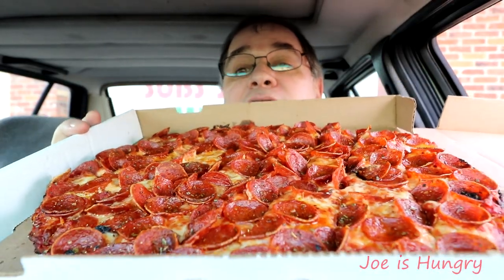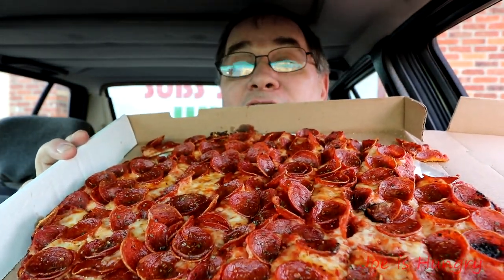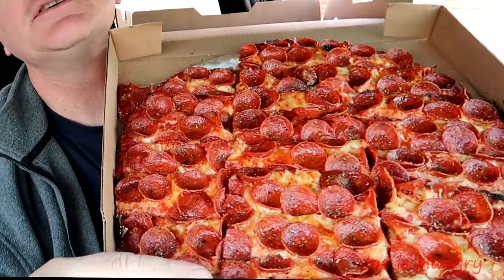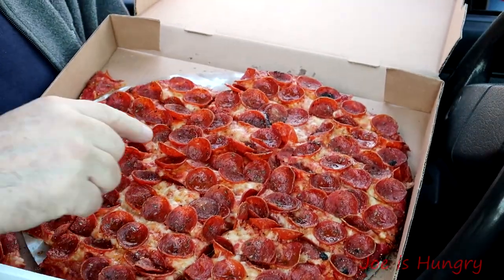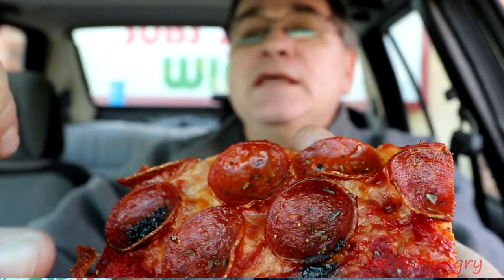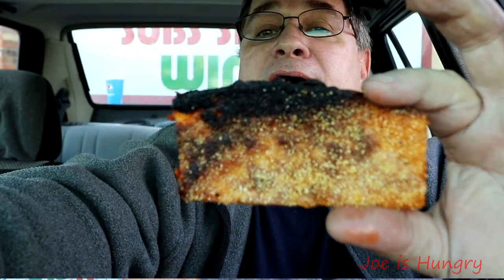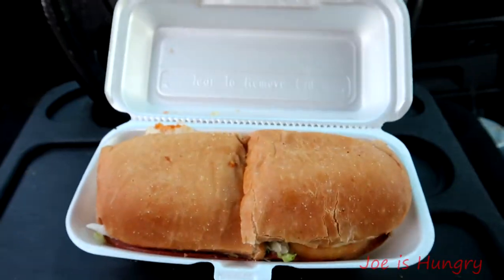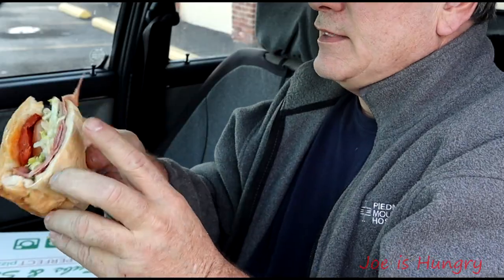Massey's Pizza Review | Pepperoni and cheese Thin Crust Pizza | Great Guido Sub Sandwich Review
Massey's Pizza | Pepperoni and cheese Thin Crust Pizza Review | Great Guido Sub Sandwich Review

I wanted to show everyone what my favorite pizza was. I have been eating pizza at Massey’s for over 40 years and even my dad that has been long gone ate there in the middle 1950s. I went to the original Massey’s rather than one of the franchise stores a lot closer to my brother’s house.(actually pretty far no matter which one). The closest one is about 60 miles away. The one we did the video at was 80+ miles one way. They are old school in that their business does well because they make the best pizza as anyone you come across will tell you they are the best. The have very little on-line presence as their website looks like it was made back on the 90s. You actually can order on line in most of the store, which total about 14 as far as I know. Try doing a search on Youtube and you will see there is almost nothing out there. If you are ever up there it is the TO GO TO place for pizza.
Joe d

Massey’s Pizza started its long term love affair with central Ohio pizza consumers in 1949 when Jim and Dan Massucci and Romeo Siri introduced pizza to Columbus at their Italian Restaurant in Grandview. The pizza, baked in deck ovens directly on the hearth, was cut into rectangular strips instead of pie cuts and it was served in folded brown paper bags to go. Then the Massey (Massucci) brothers opened Columbus’ first pizzeria on East Main Street in Whitehall. The rest is history. Today Columbus is the pizza capital of the world and most pizza shops in this area use the Massey’s cut rather than the pie cut. As a family owned business, Massey’s has been winning the hearts of Columbus pizza lovers from one generation to the next. Massey’s has a secret dough recipe, baked on the hearth, with abundant toppings including: old world tomato sauce, fresh mozzarella, aged provolone, Massey’s exclusive Guido Brand Portofino Pepperoni, house made Italian sausage and Italian meatballs. A unique blend of ingredients and fresh ground spices has given Massey’s the “Perfect Pizza Taste”.

Massy's Pizza

They are not a national brand chain and
do not even have a strong web presence.
It is my favorite place to eat as I still make
pilgrimages there several times a year.
They are, in my mind the best Pizza in
their own right. It is the standard that I
compare to all others. I was trying to
create a shrine to the King of Pizza in

The Fuzzy Cat Production Family

 Gardening Right Now Channel
    Joe is Hungry
  Joe Fixes It Channel

Produced in the Domestically Disputed
     City of Fairmount Georgia

            Soundtrack
    My Jelly Bean by G9 Artlist
  Urban Wanderer by Boheme Artlist
Music for theSoul by Ben Goldstein Artlist

Equipment
Cannon EOS Rebel SL2
Canon EF-S 10-22mm f/3.5-4.5 USM SLR Lens for EOS Digital SLRs
Viofo Dash Cam
Vegas Pro 17
Fovitec Bi Color 600 XB LED
Vanguard Alta Pro 263AP